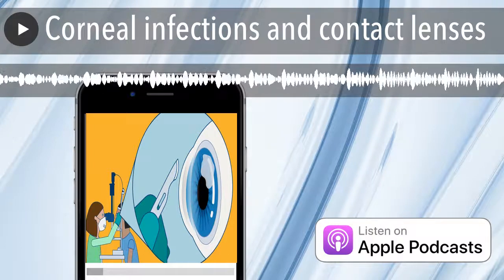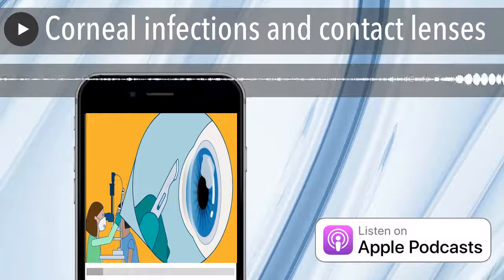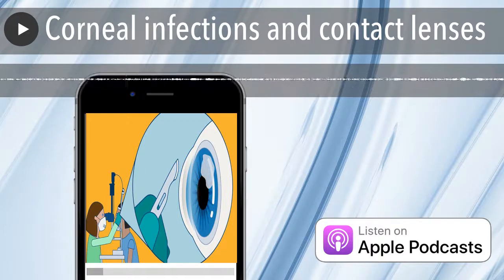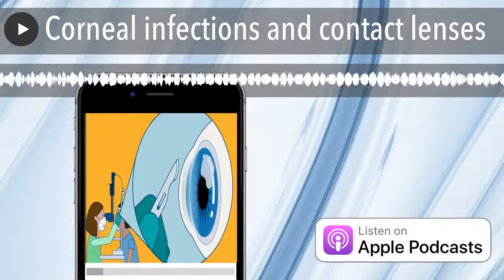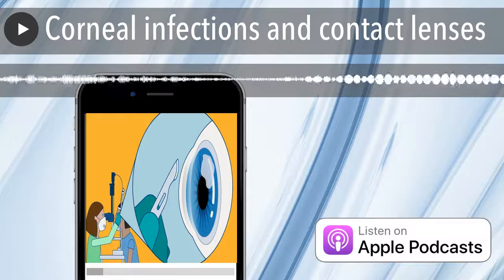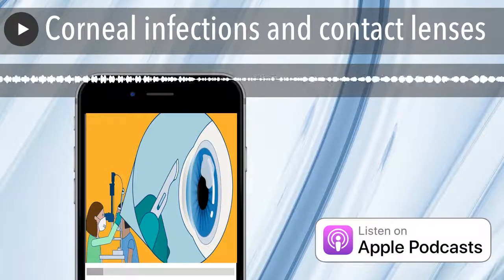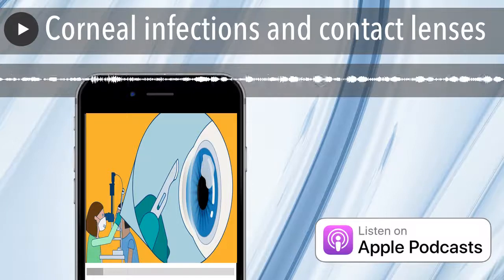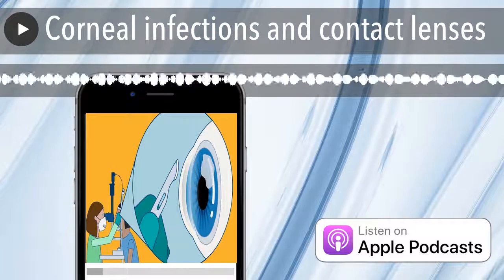Episode 1- Corneal infections and contact lenses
This is the first episode of the Sydney Eye Podcast created by Dr Maria Cabrera, a researcher at the University of Sydney, Save Sight Institute, to explore topics related to eye health and answer some common questions about eye conditions. With new knowledge we improve people’s lives by saving and optimising sight!

In the first episode, Maria chats with Prof Stephanie Watson (@profswatson), a corneal specialist and the Head of the Corneal Research Group at the University of Sydney, Save Sight Institute and the Head of the Corneal Unit at the Sydney Eye Hospital about corneal infections associated with the use of contact lenses. Prof Watson talked about how to identify a corneal infection and gave some recommendations on how to prevent this infection in contact lens wearers. Contact lens-related infections still result in loss of sight.  If we know more about them, we could prevent and save sight.